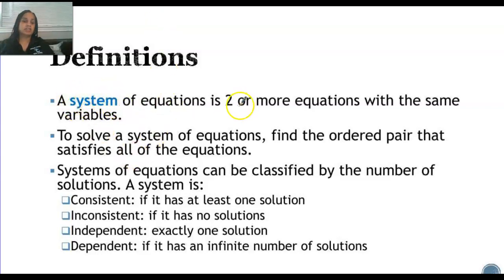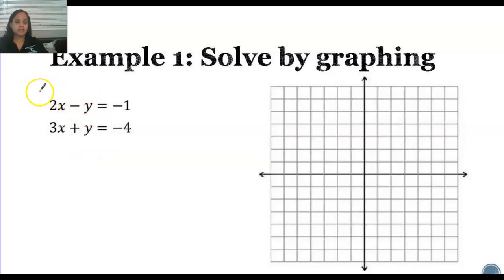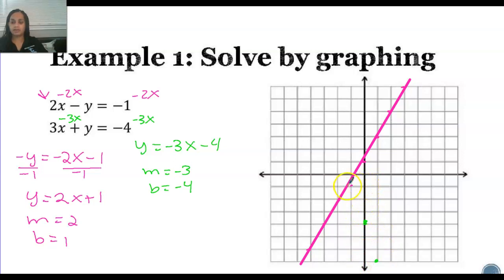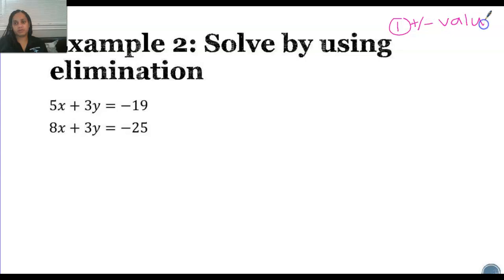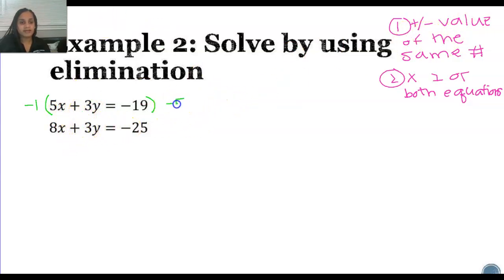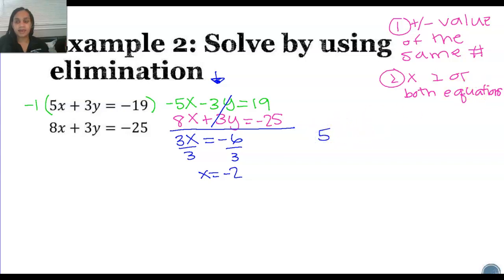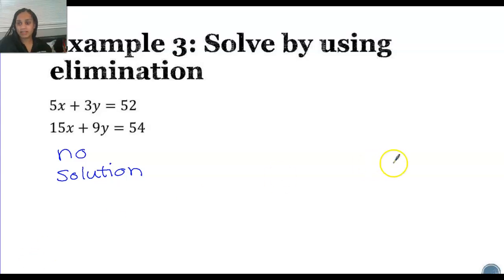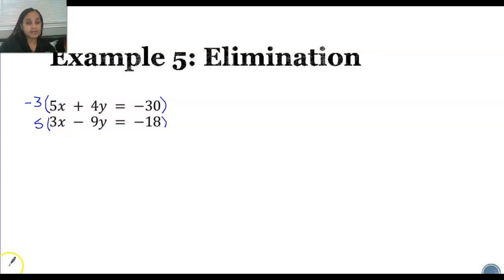3-1 Solving Systems of Equations Part 1 Video Notes